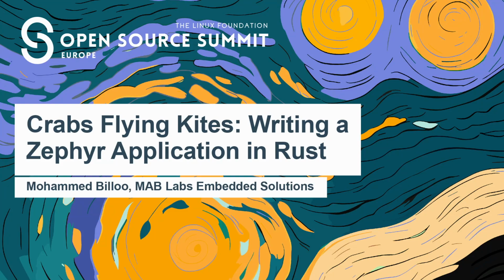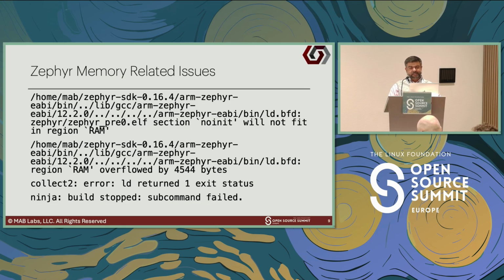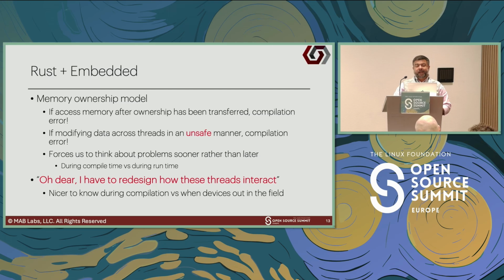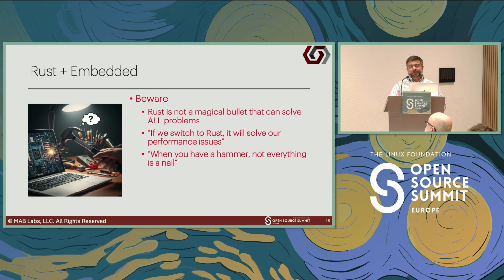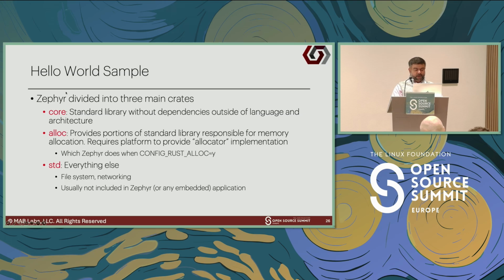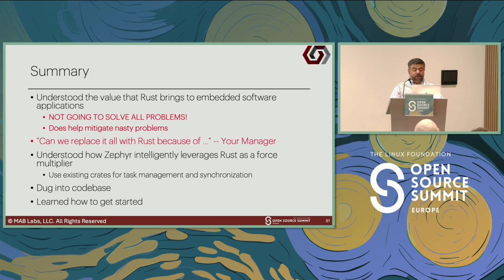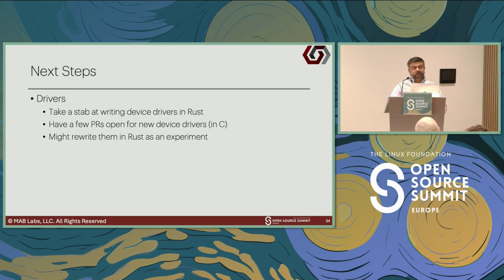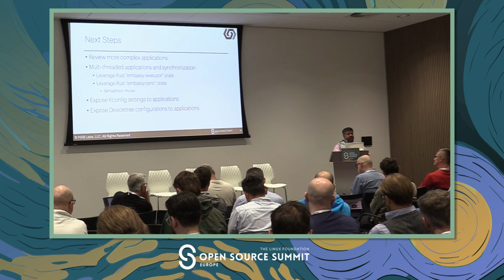Crabs Flying Kites: Writing a Zephyr Application in Rust - Mohammed Billoo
Crabs Flying Kites: Writing a Zephyr Application in Rust - Mohammed Billoo, MAB Labs Embedded Solutions

Rust is becoming increasingly popular due to its ownership model and its innate ability to guarantee memory safety during compile time. A typical mantra of Rust developers is "if it compiles, it works".

Zephyr is experiencing explosive growth as an RTOS. Its focus on safety, security, flexibility, and vendor neutrality has enabled many product developers to choose Zephyr as the underlying RTOS in their embedded system.

Zephyr 4.1 introduced initial support for Rust. In this talk, Mohammed will guide developers on how to create a custom Zephyr application in Rust. He will demonstrate the process and outline some pitfalls that novices may encounter, and how to work around them.